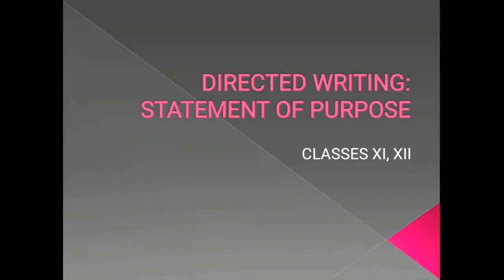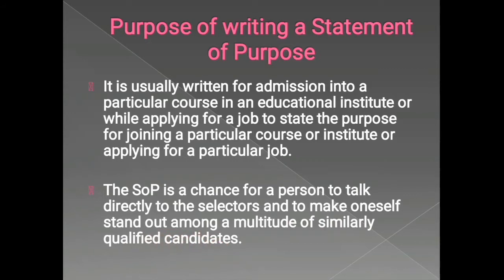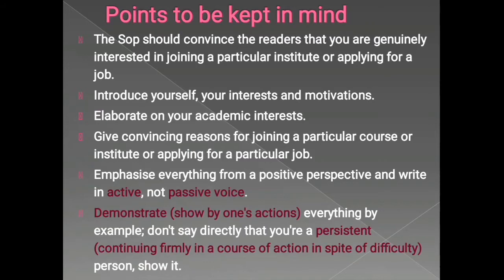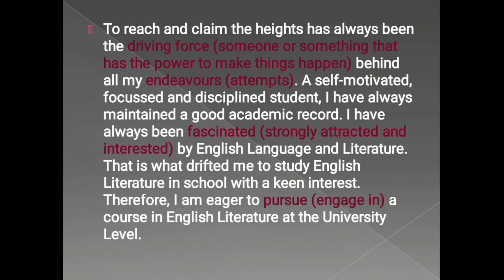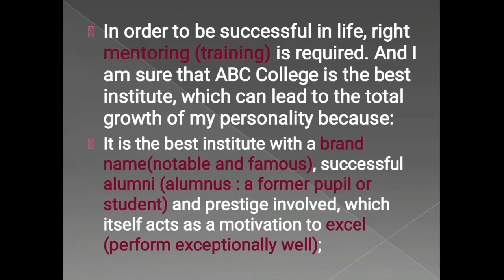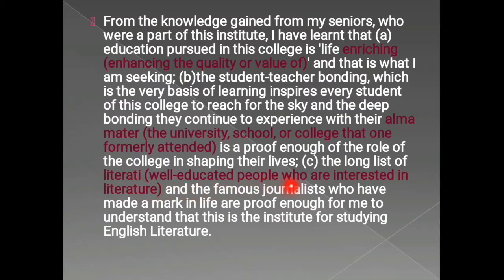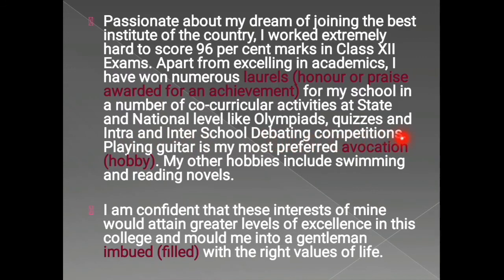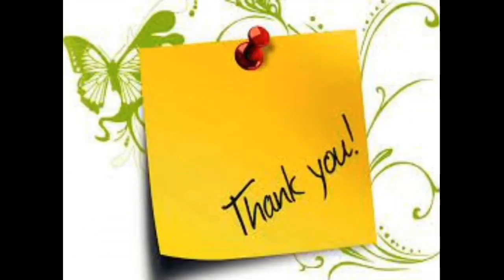Statement of purpose|Class 11 12|ISC English|Holy Heart Schools